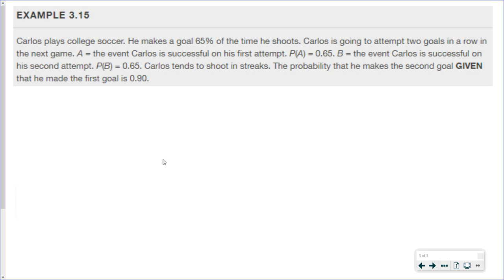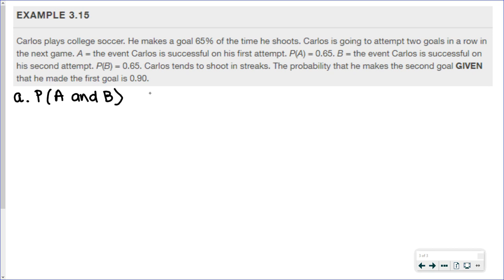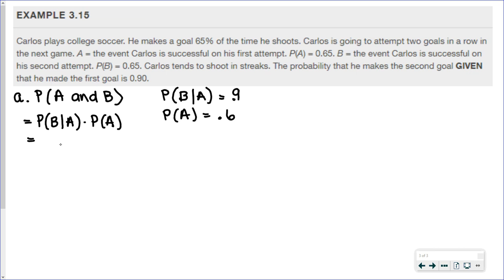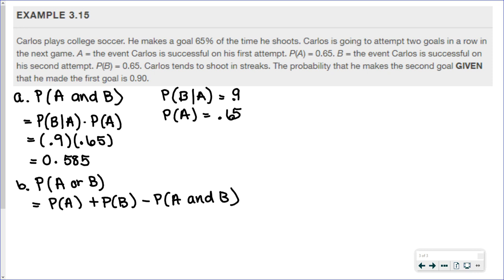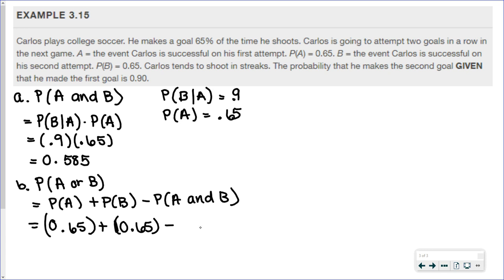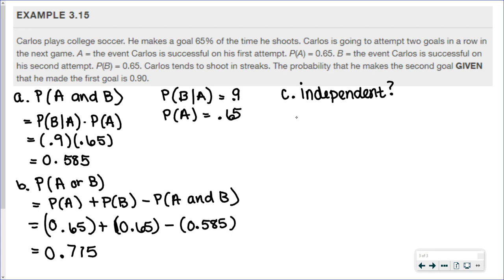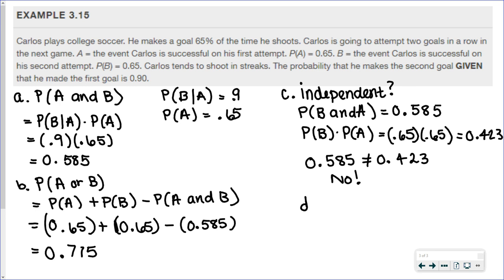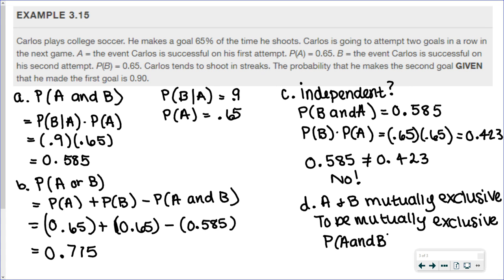Probability Rules 1